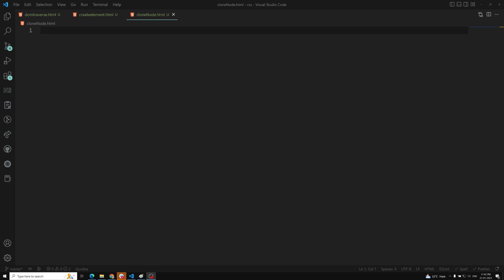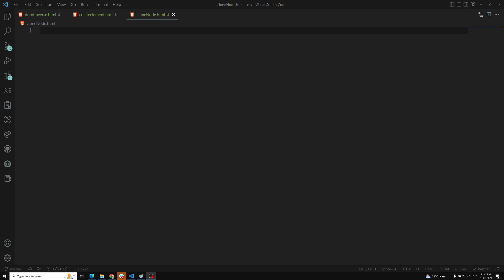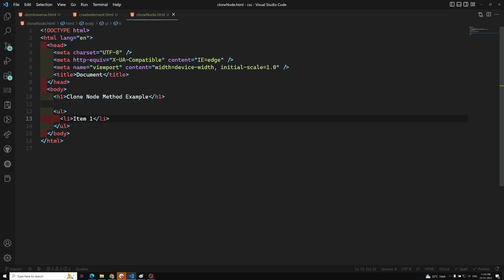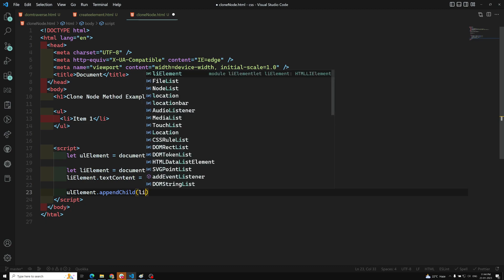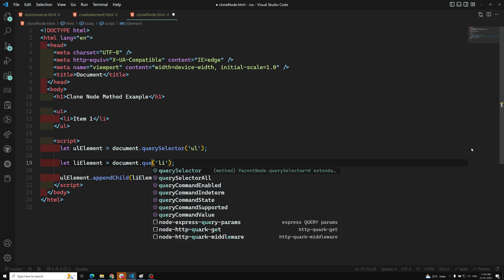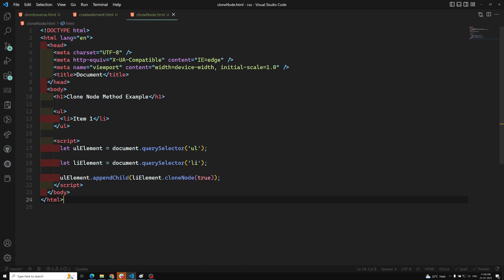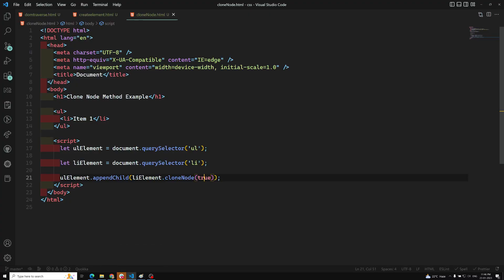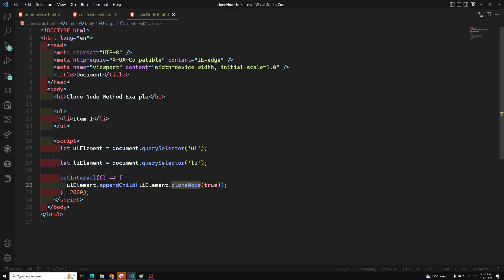34. cloneNode method to copy the HTML element and add it to the DOM - DOM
In this video we will see about the cloneNode method to clone the HTML element and add it to the DOM - DOM